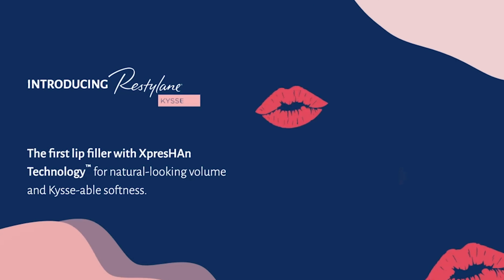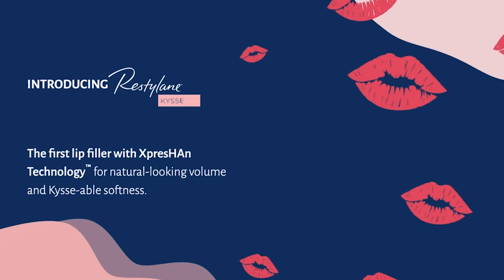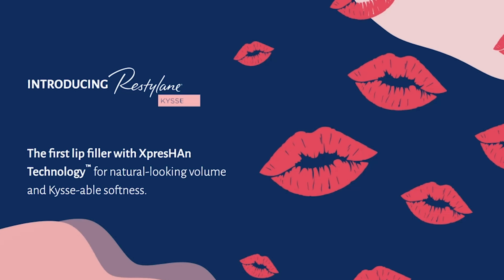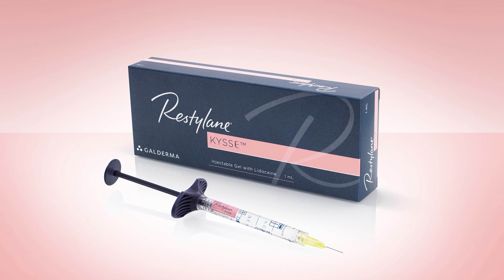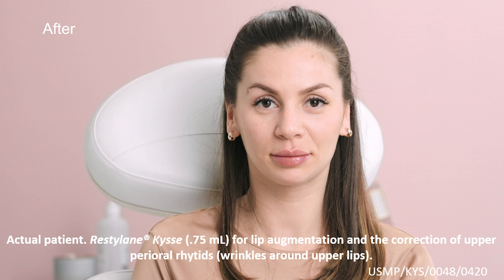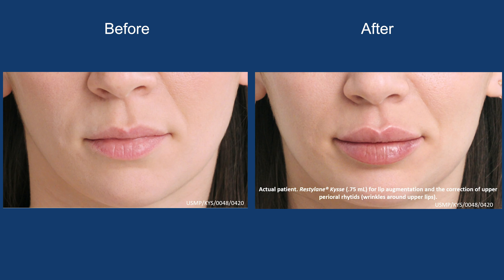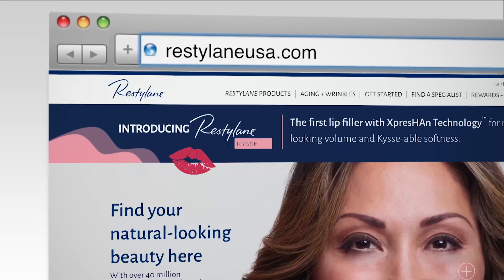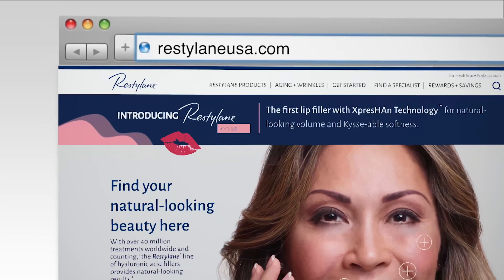Everything You Need to Know about Restylane Kysse with Dr. Melanie Palm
Dr. Melanie Palm, board certified dermatologist and medical director of Art of Skin MD joins WXIA NBC Atlanta to share everything you need to know about Restylane Kysse!

Follow Dr. Melanie Palm at Art of Skin MD on Instagram

Read more about “Dr. Melanie Palm at Art of Skin MD” at her practice

Dr. Melanie Palm is the founding director of Art of Skin MD, assistant clinical professor at the University of California, San Diego, and staff physician at Scripps Encinitas Memorial Hospital.

Dr. Palm is a board-certified dermatologist and cosmetic surgeon offering a full-spectrum of medical and cosmetic dermatologic care and a frequent media contributor in the field of dermatology, aesthetic medicine, health and beauty. She specializes in cosmetic dermatologic surgery including injectable fillers, nonsurgical rejuvenation, laser and light technology, skin tightening, nonsurgical fat removal, liposuction, fat transfer, and sclerotherapy.